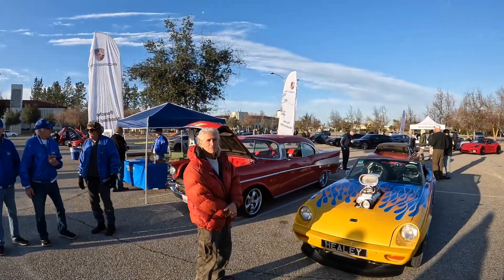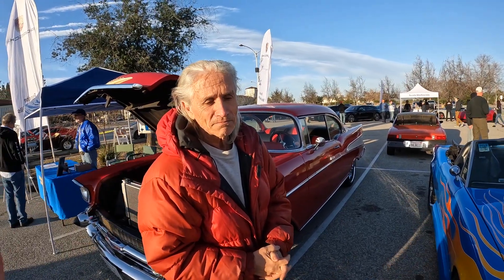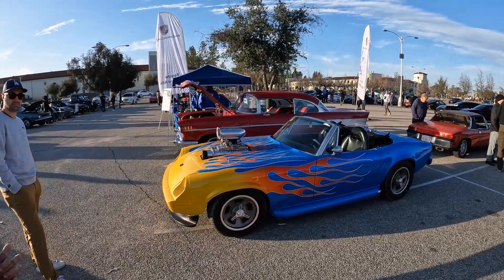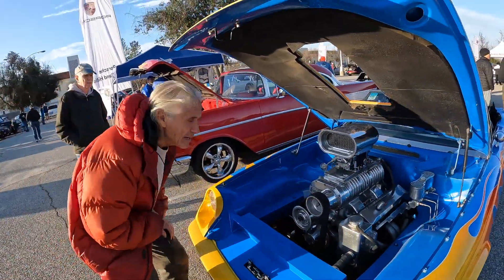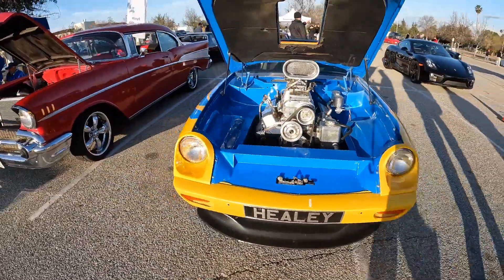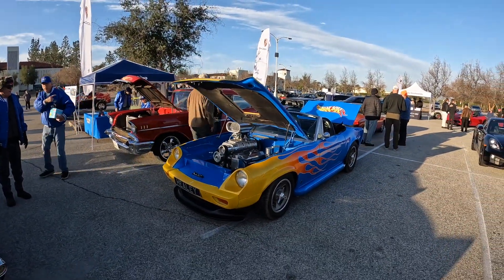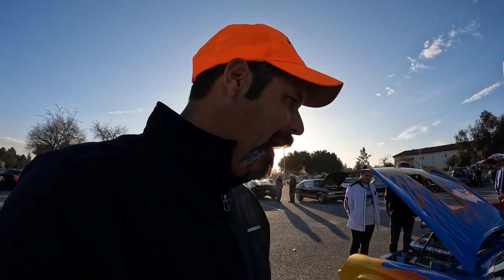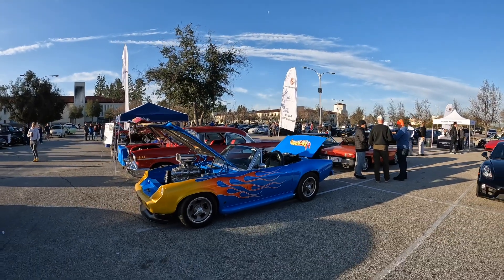Ady Brings Another Amazing Car to Supercar Sunday... Check Out This Blown Healey!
Is it a Healey?  A Chevy or a Ford?  Check out this amazing Hot Rod at Supercar Sunday... Ady once again blows everyone away with another amazing car from his collection.